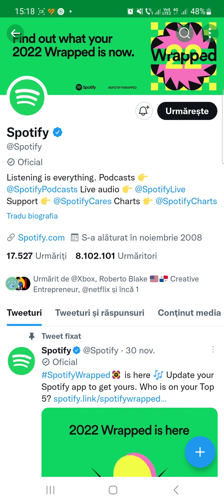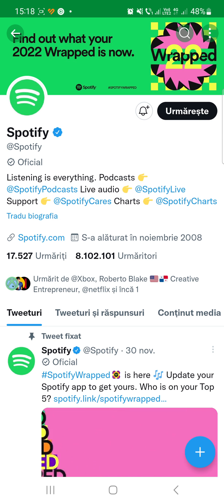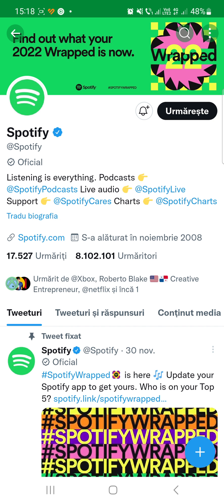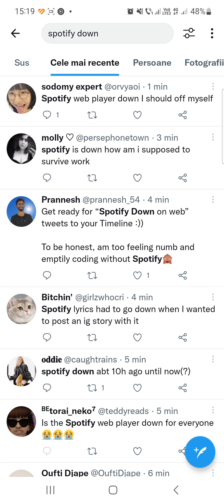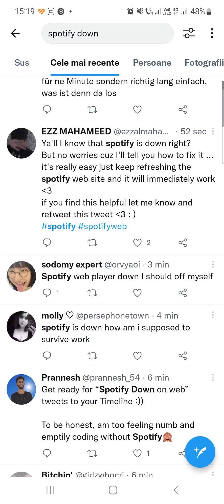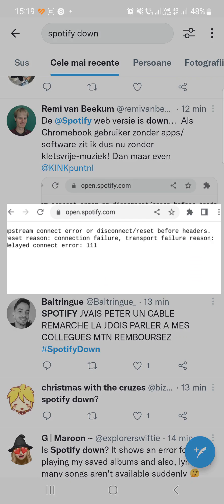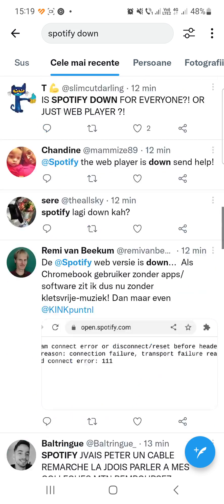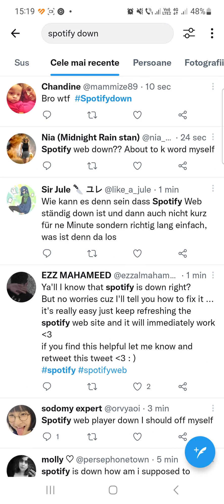Spotify is Down Web Error 111| How to fix Spotify Upstream connect Error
Spotify is Down Error 111 | How to fix Spotify Upstream connect Error
Web Error Down